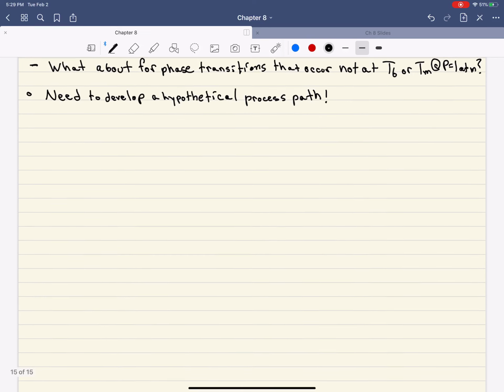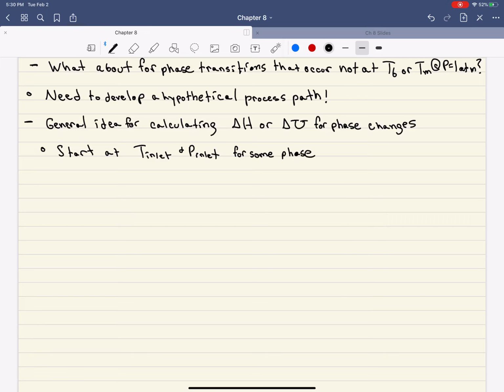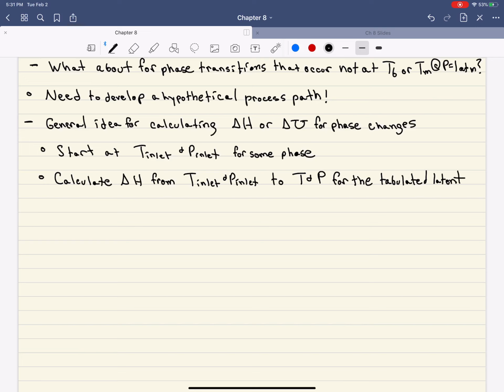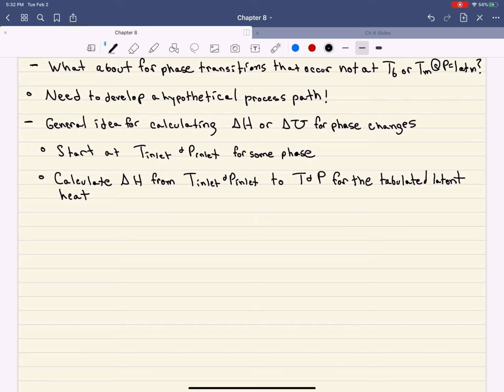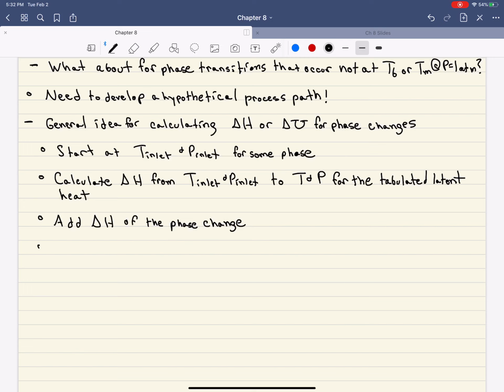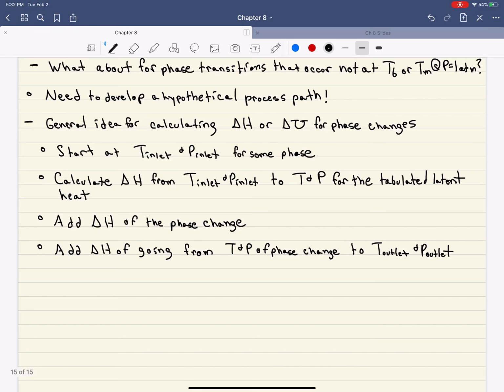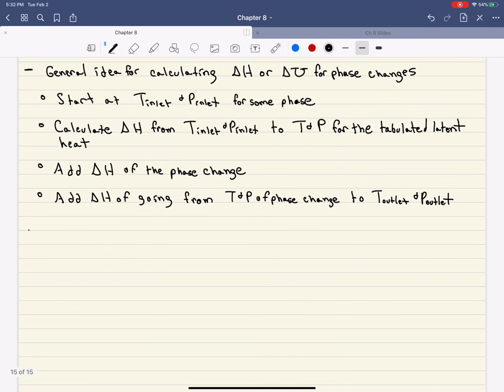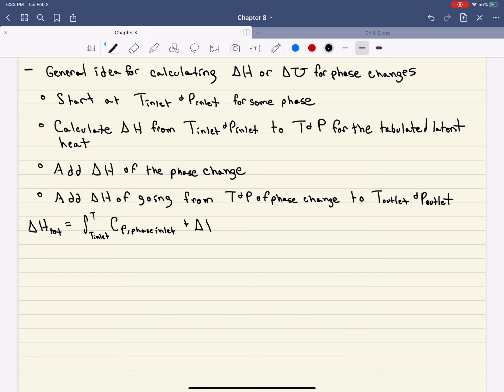58 – Hypothetical Process Paths Revisited